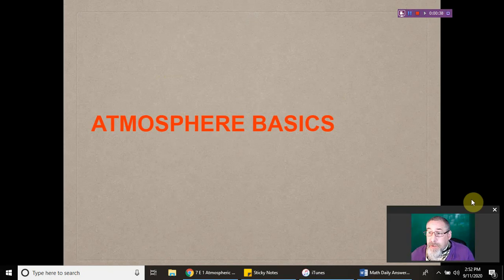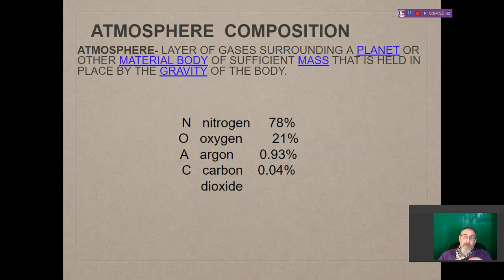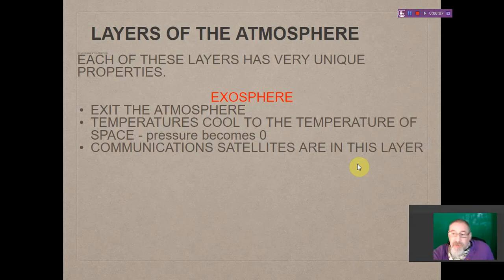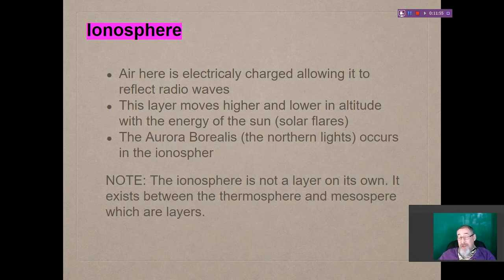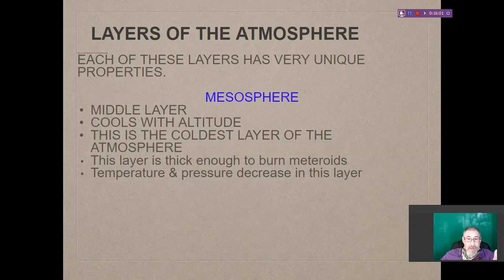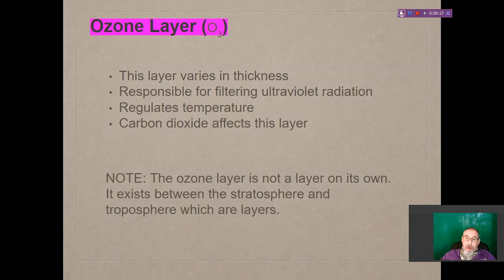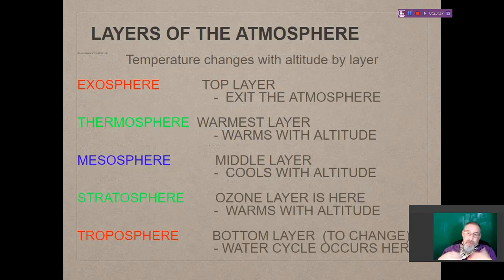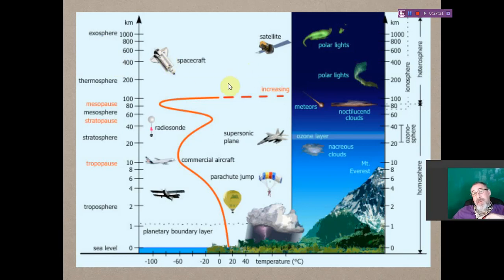Earth's Atmosphere Layers